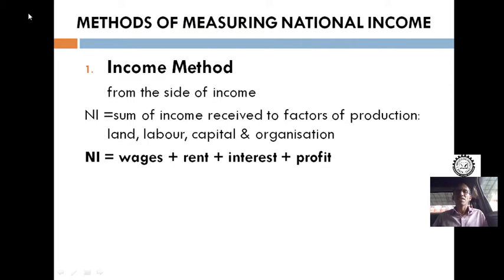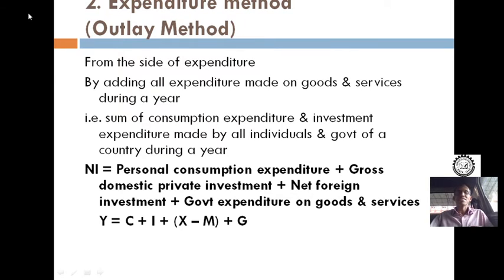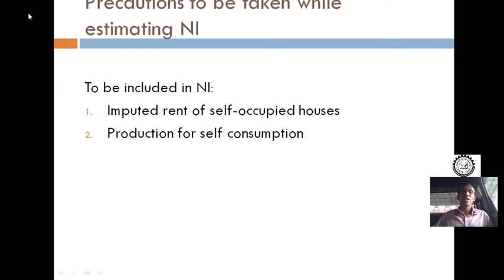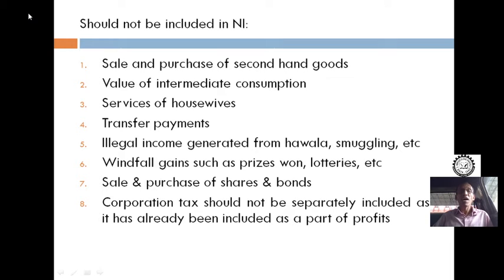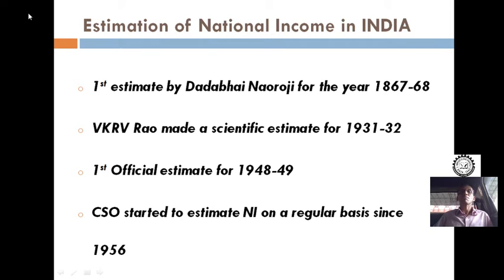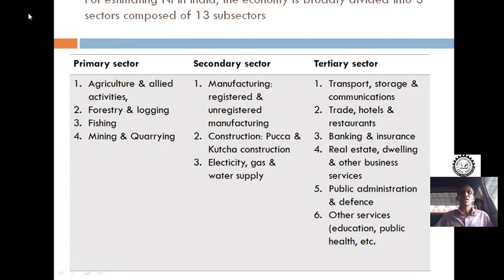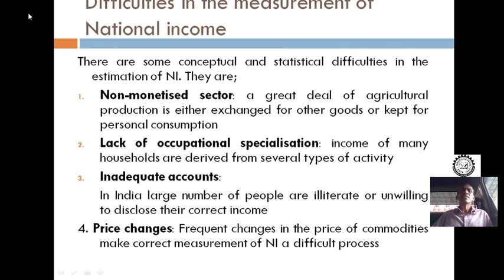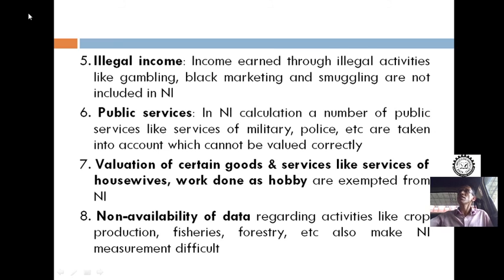Measurement of National Income